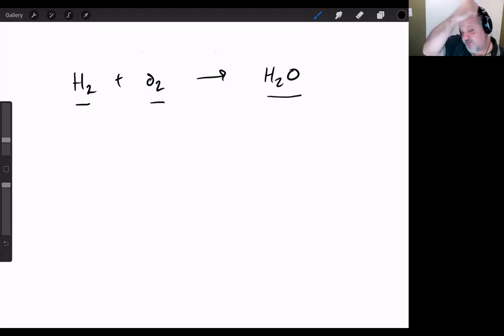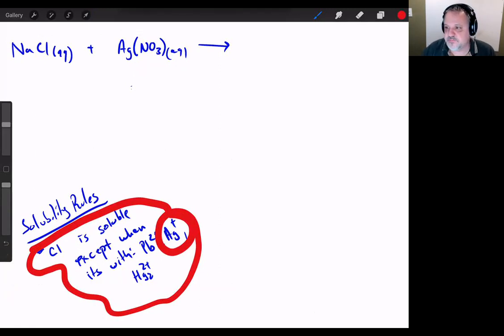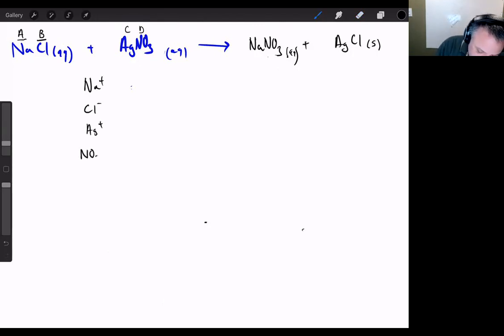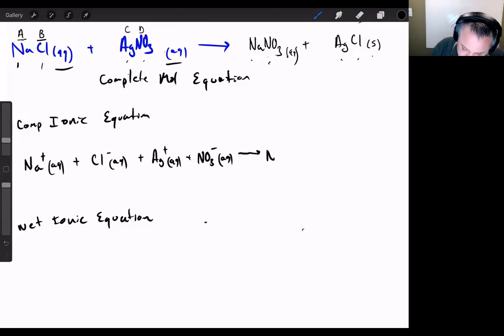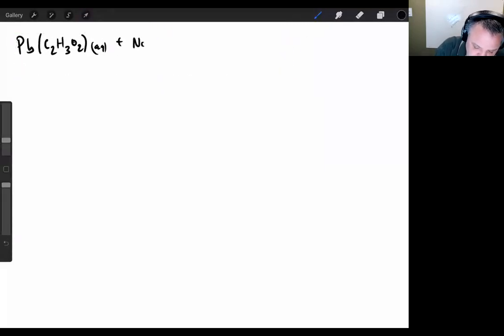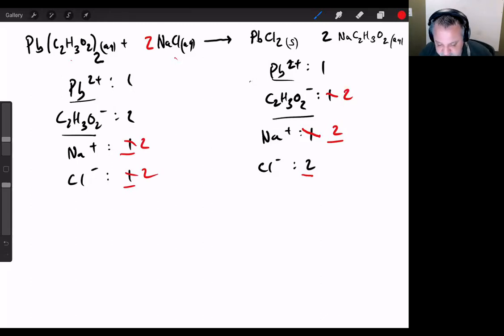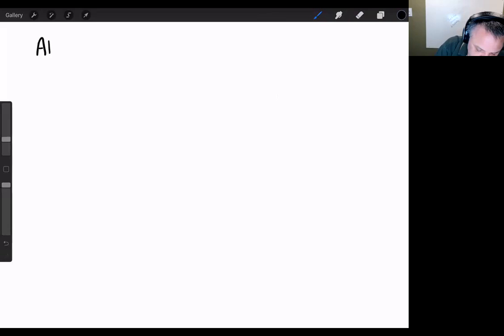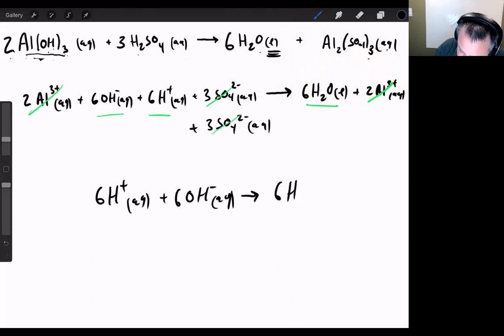LIGHTNING FAST CHEMICAL REACTIONS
This video is a lighting fast version of chemical reactions:  complete molecular equations, complete ionic equations, net ionic equations.